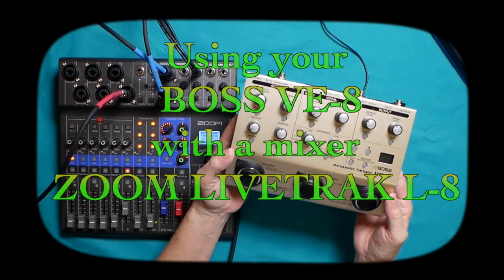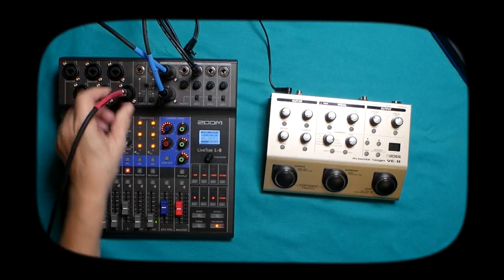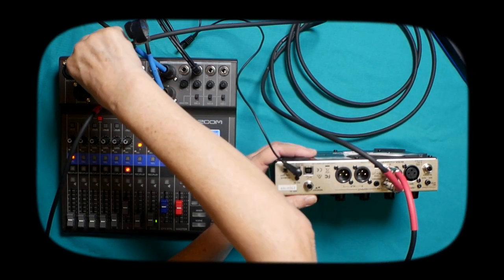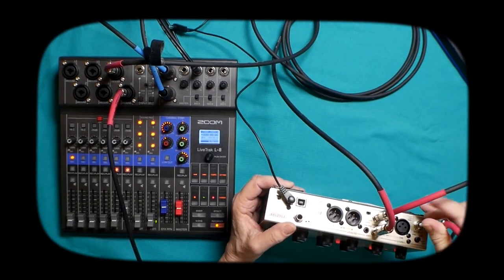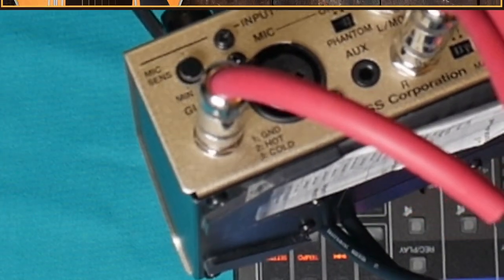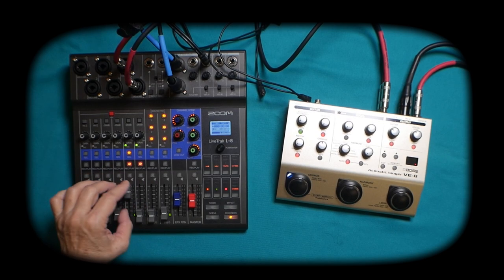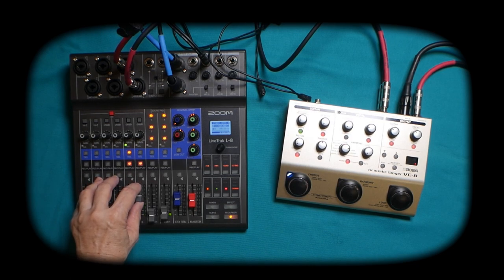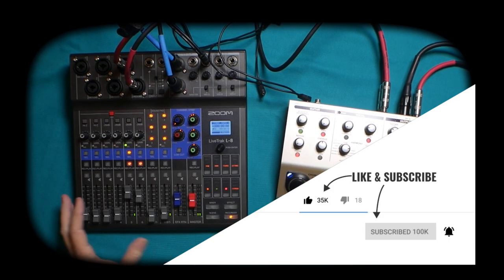How to use your BOSS VE-8 Acoustic Singer with any mixer (demo with ZOOM LIVETRAK L-8)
today we will learn how to setup and use your BOSS VE-8 Acoustic Singer with a mixer, ZOOM LIVETRAK.